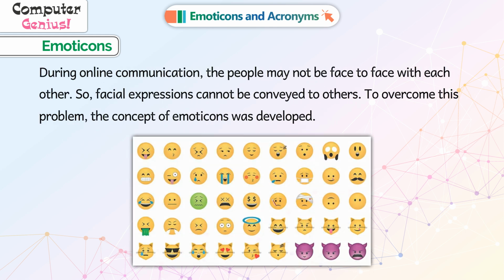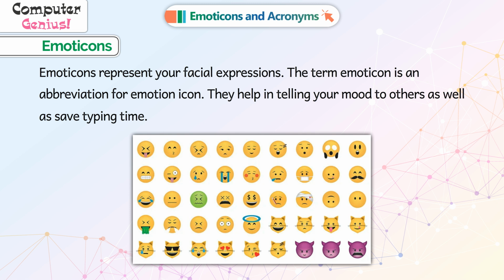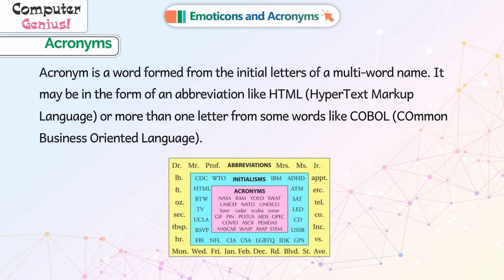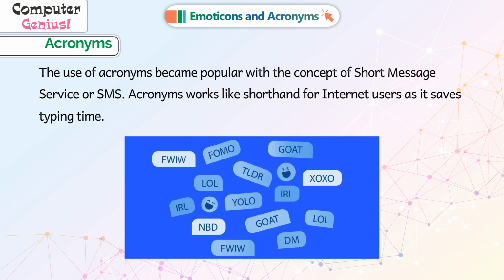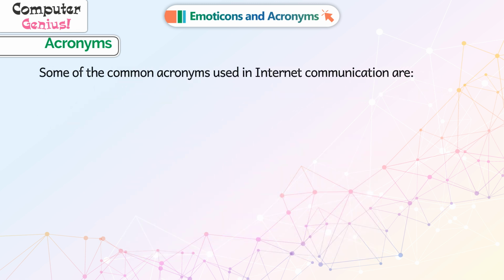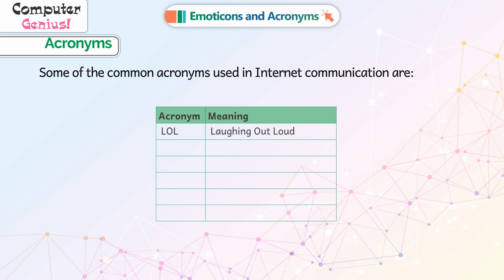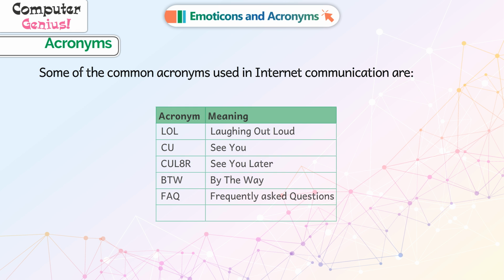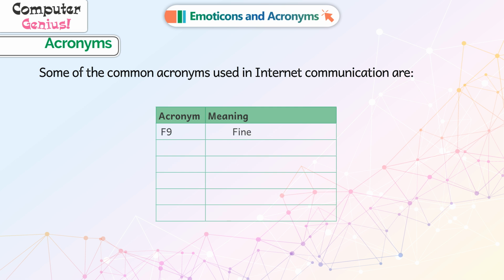𝐄𝐦𝐨𝐭𝐢𝐜𝐨𝐧𝐬 𝐚𝐧𝐝 𝐀𝐜𝐫𝐨𝐧𝐲𝐦𝐬|𝐂𝐡 𝟎𝟒|𝐂𝐨𝐦𝐩𝐮𝐭𝐞𝐫 𝐆𝐞𝐧𝐢𝐮𝐬 𝐕𝟐.𝟏|𝐂𝐥𝐚𝐬𝐬 𝟎𝟓